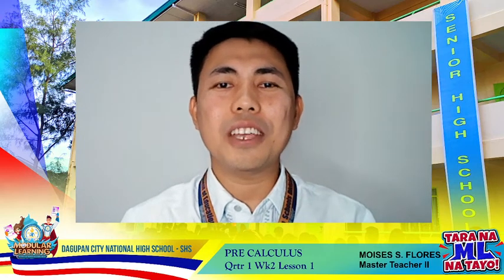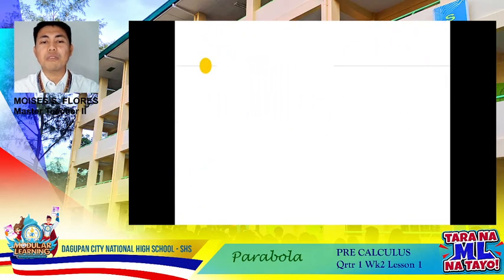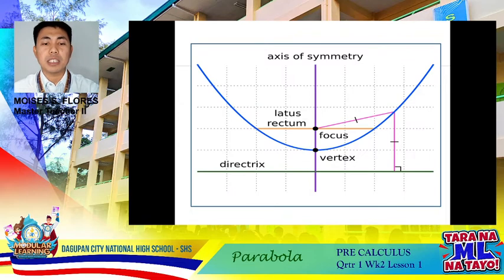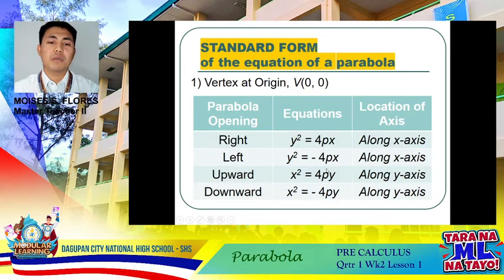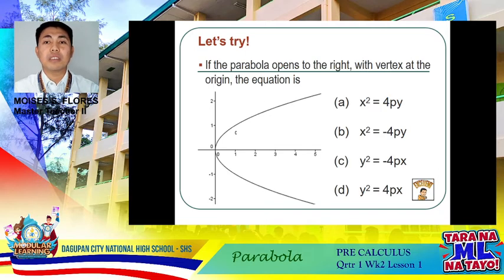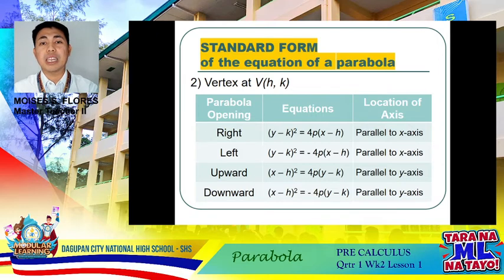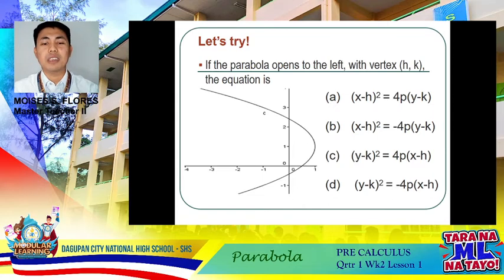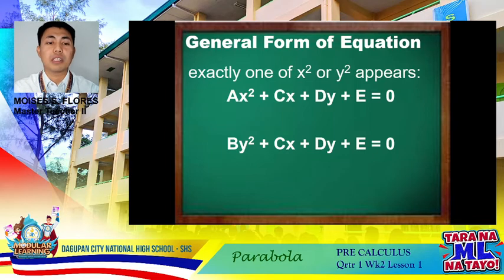Parabola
This video lecture is all about the definition of a parabola; writing the equation of a parabola into standard form and general form; and graphing a parabola.